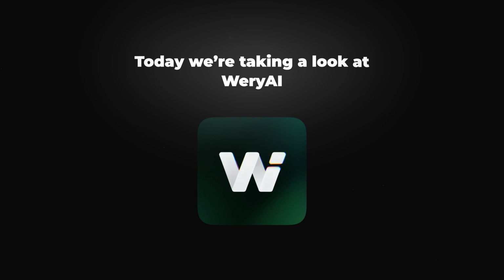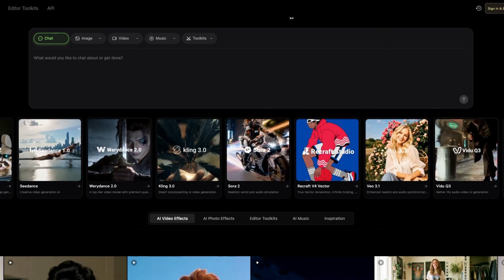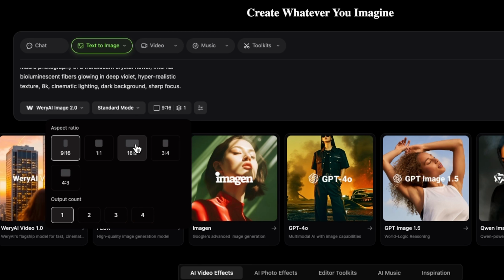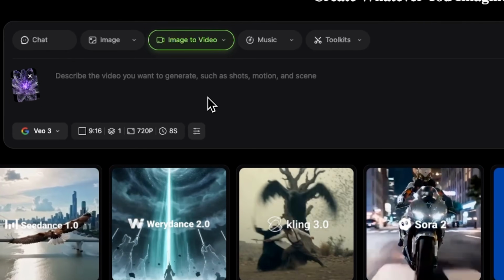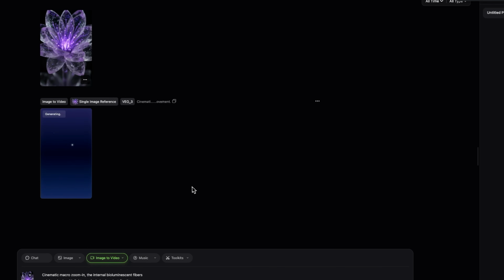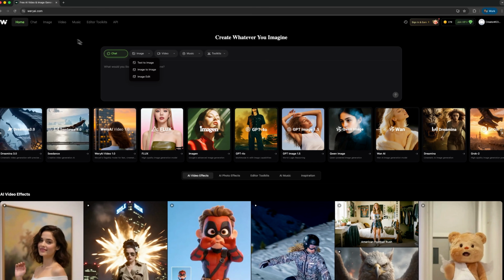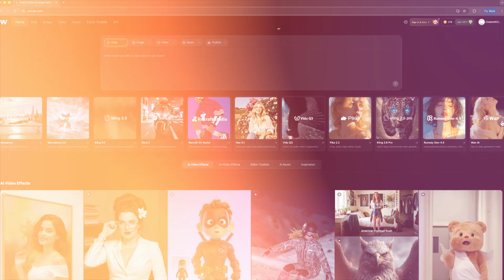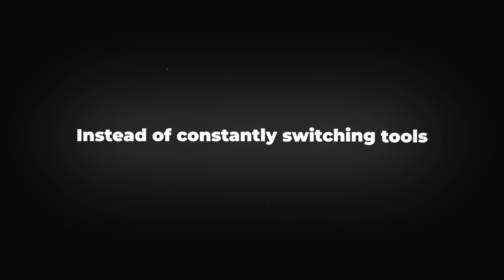WeryAI Tutorial - 2026 | How I Created a Hollywood-Style AI Animation From Scratch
🔥 (Discount Link) Try WeryAI Now: https://

Explore how WeryAI brings image generation, video creation, effects, and editing into one streamlined AI workspace. In this WeryAI Tutorial, you’ll see how creators can reduce tool switching, simplify subscriptions, and build faster workflows for AI content production. I Created a Hollywood-Style AI Animation using one platform designed to keep creativity moving without breaking your process.

⏱️CHAPTERS:
0:00 How to Use WeryAI
1:01 Create a Hollywood-Style AI Animation
5:52 Final Thoughts